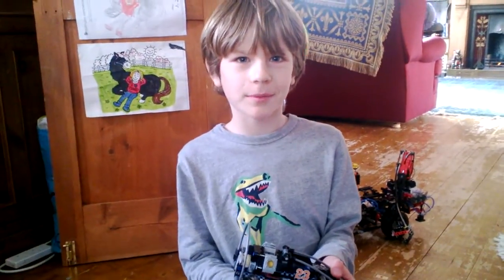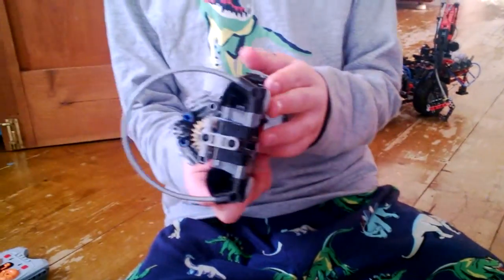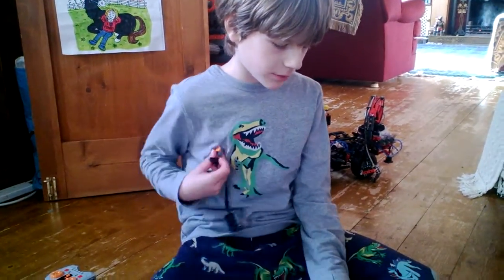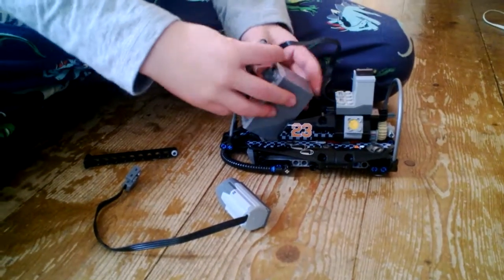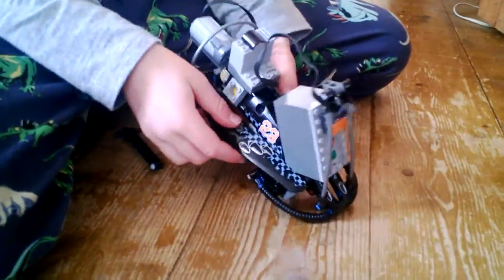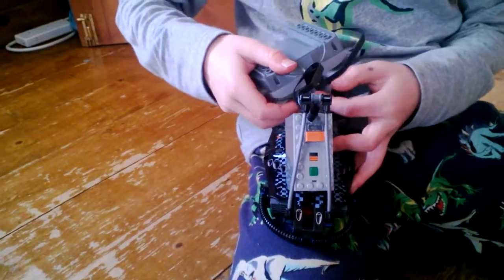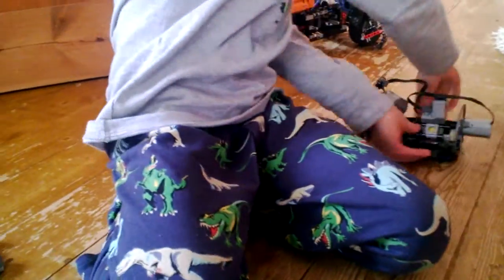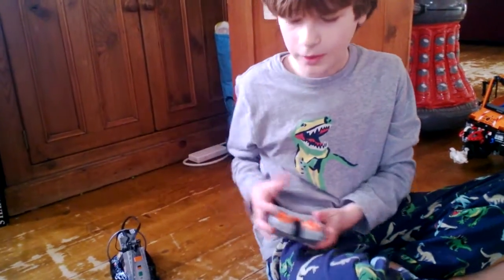How to Motorise a Lego Technic Hovercraft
how to
motorises a Technics Hovercraft from set 7938 and Technic power functions.